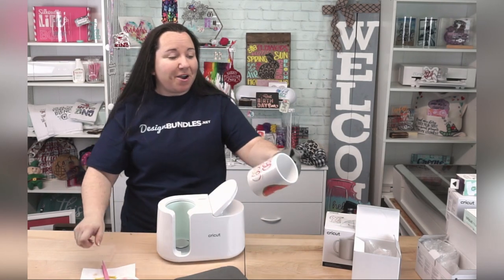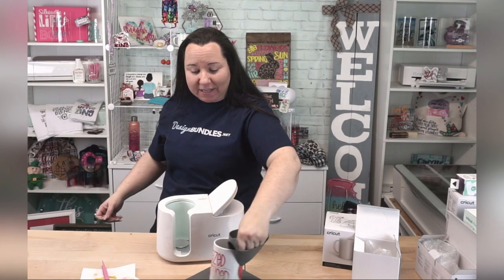☕ How to Use the Cricut Mug Press with Sublimation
🔥 How to Use the Cricut Mug Press for Sublimation. Sublimation mugs are a great project that really expand our crafting options.  Not only are sublimation mugs microwave and dishwasher safe, they are an amazingly versatile craft for both businesses and gifts.

This tutorial is a great introduction to sublimating on Cricut ceramic mugs using our new amazing Cricut Mug Press. This video will walk you through the process of prepping your mug with your sublimation images, pressing the mug with the mug press, then the final reveal for an amazing end project.

✅Cricut Mug Press
✅Cricut White Ceramic Mugs for Infusible Ink
✅High Temperature Heat Resistant Sublimation Tape
✅Butcher Paper
✅Heat Resistant Tape

00:00 - Intro
00:18 - Project Overview
01:05 - Sublimating A Mug In Cricut Mug Press
03:23 - Removing Mug & Peeling Off Paper
04:20 - Finished Design
04:33 - Roundup